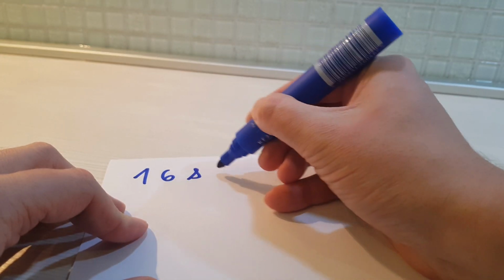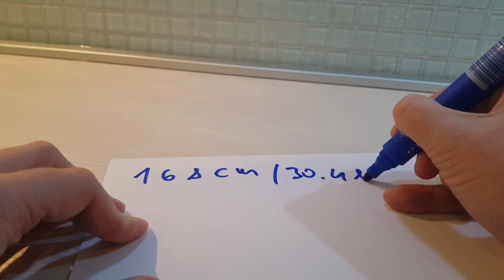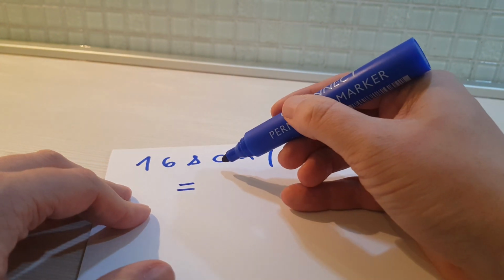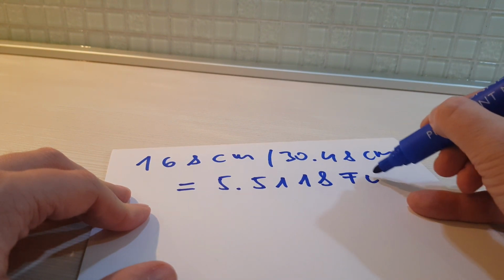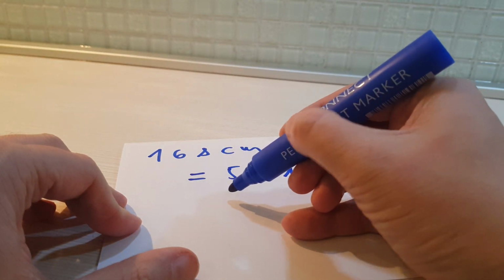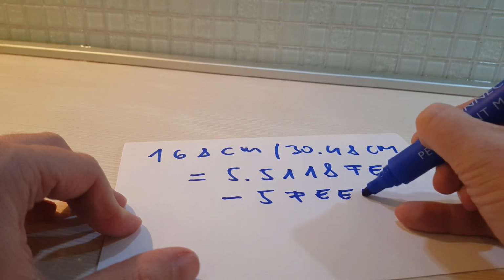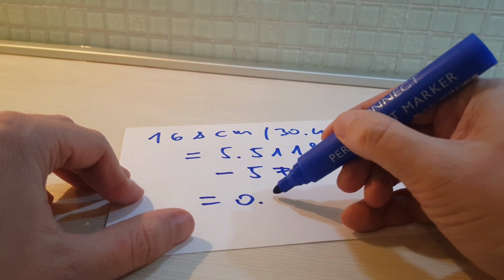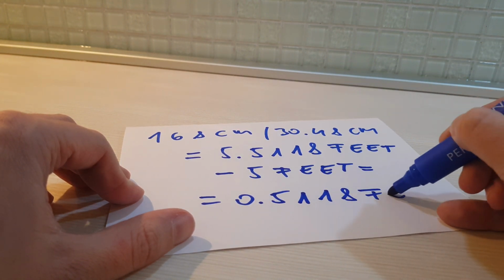168 cm in feet and inches?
168 cm in feet and inches